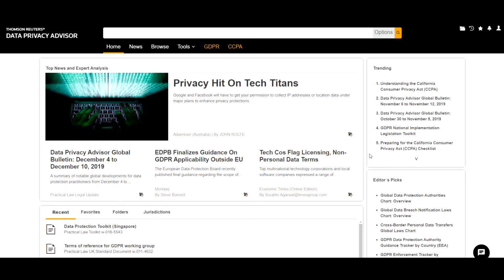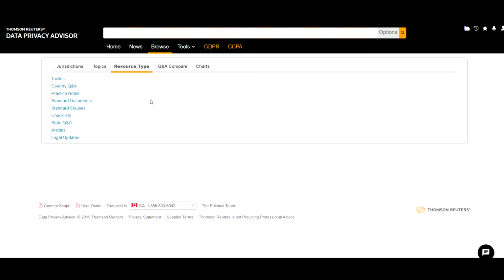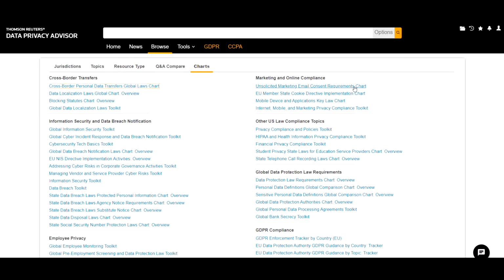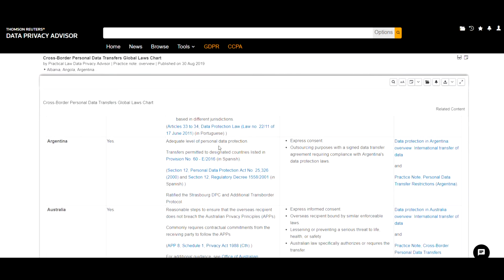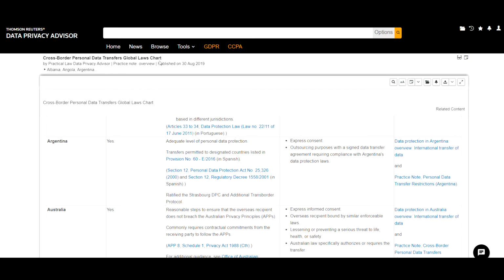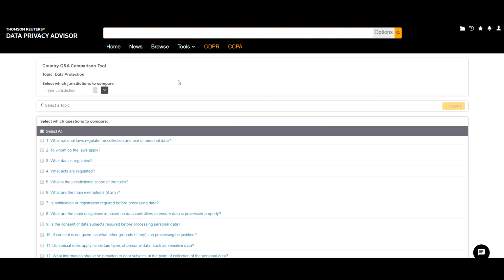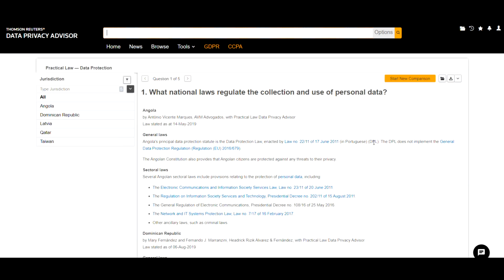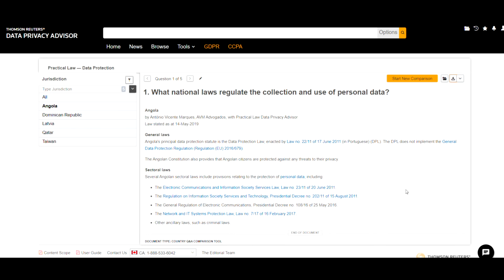Data Privacy Advisor: How to compare privacy requirements